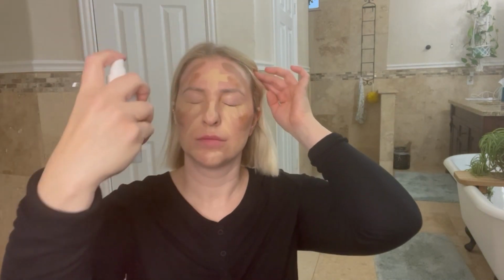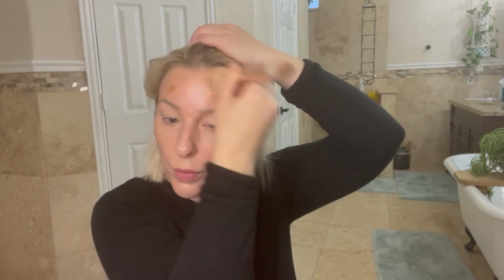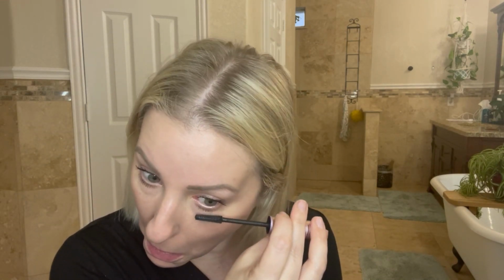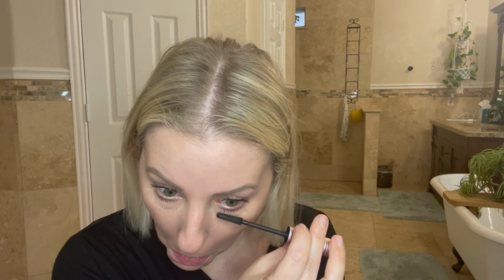FRESH FACE MAKEUP | UNDER 10 MINUTES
Hi Friends! Today’s video is on how I achieve a fresh face using my one compact makeup system by Seint.

Interested in a free color match? Click the link below to complete the form and I will recommend the perfect shades for you!

Here are the colors/products I used in the video:

SKINCARE
First Aid Beauty Toner

First Aid Beauty Sunscreen

FACE
Under Eye Corrector

Setting Spray
Elf Dewy Setting Spray

Milani Make It Last

Real Techniques Sponge:

♦ SOCIAL MEDIA ♦

Interested in DIY lashes?

Love my nails?

Hi! My name is Dee! My channel consists of the typical Product Reviews, “Does it Work” videos on crazy items or trends that I've come across and SO much more! You can ALWAYS be assured that I am giving my full and HONEST opinion. I only talk about products I genuinely like and only give honest reviews.